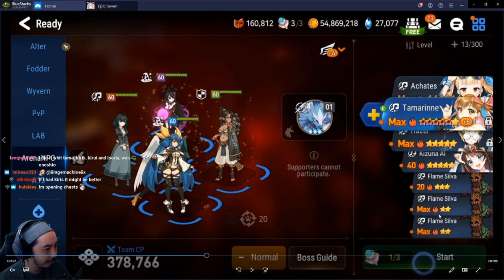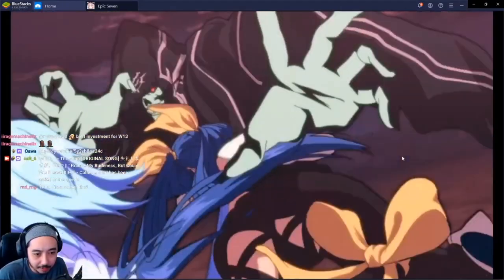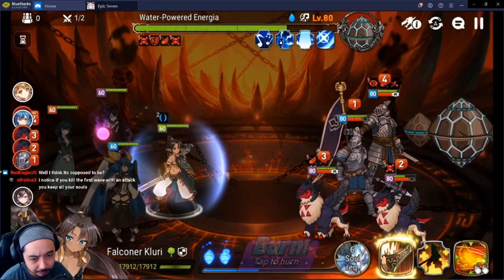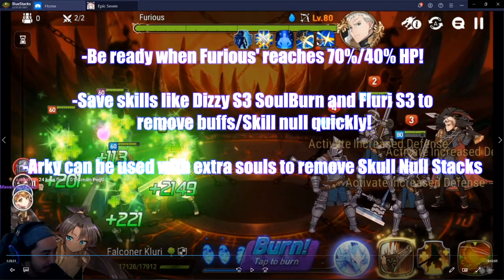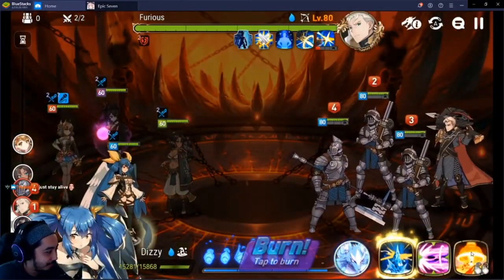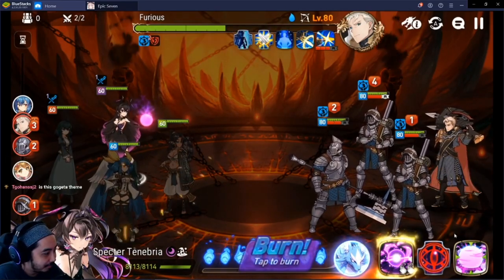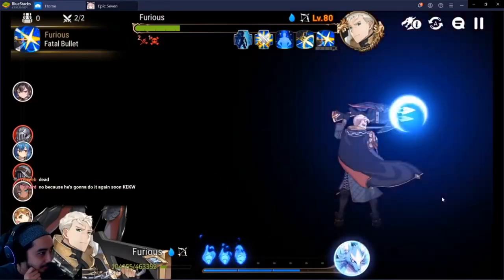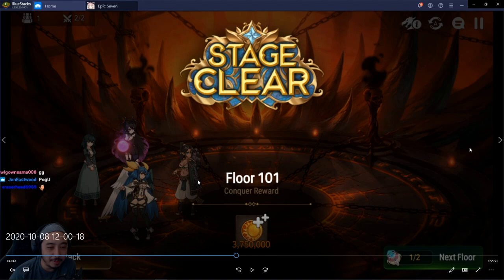Abyss Floor 101 Guide! [Epic Seven] Tips + Alternate Hero Suggestions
Quick overview and tutorial on how to complete Abyss 101! I go over the units I used, as well as cover some alternative units. Epic Seven released floors 101-110 just today so keep an eye out for guides on the rest of the floors as well, thanks for watchin!